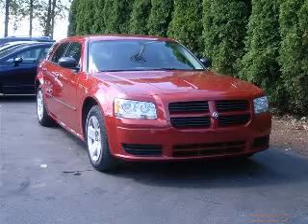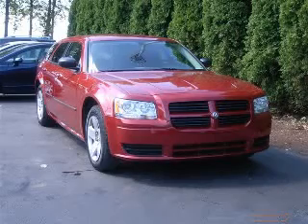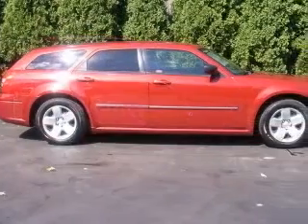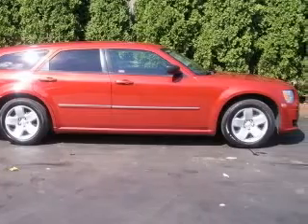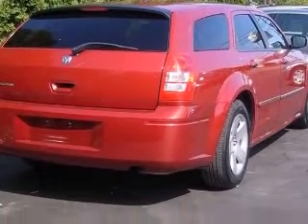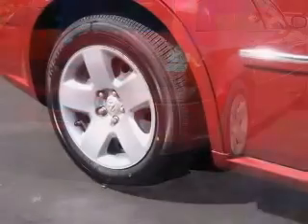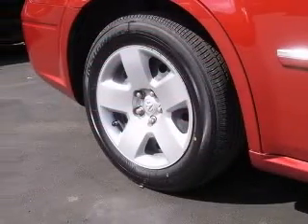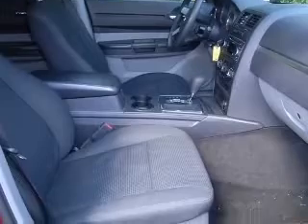2008 Dodge Magnum Columbus OH Miracle Motor Mart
2008 Dodge Magnum
Engine: 2.7L V6
Trans: Automatic 4-Speed
Color: Red
Mileage: 50,027